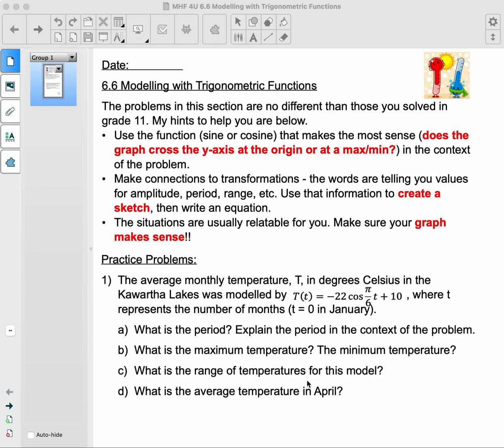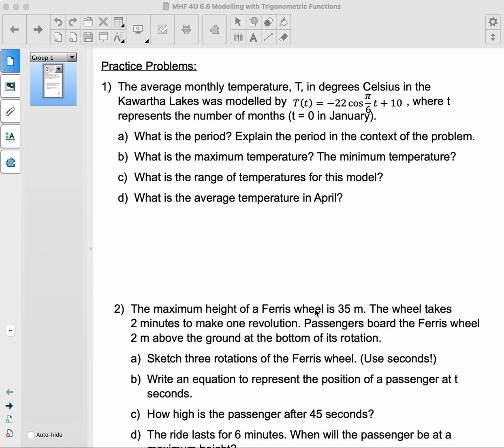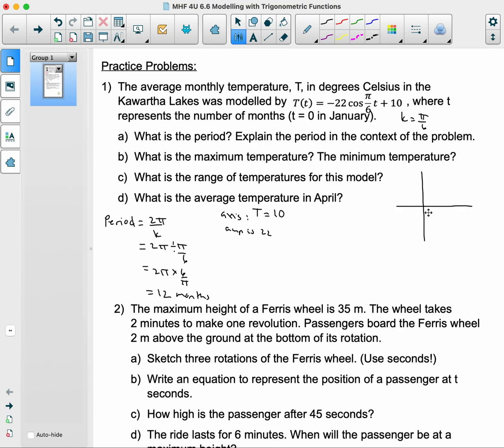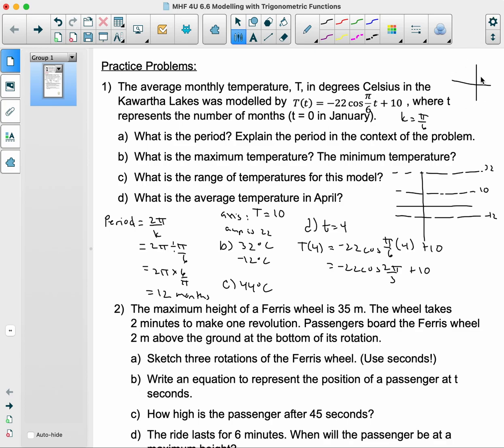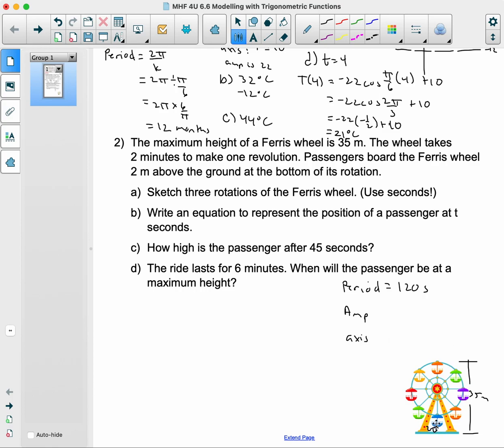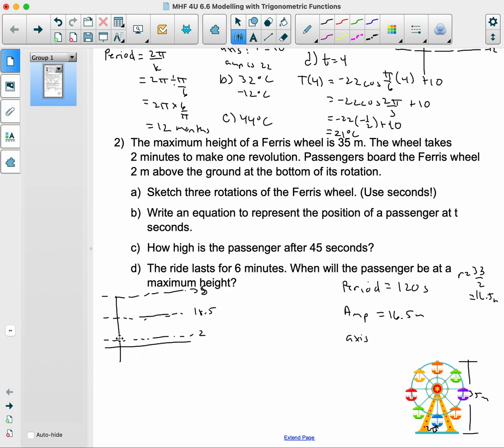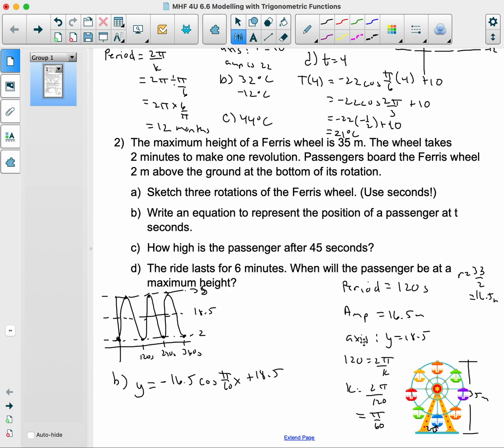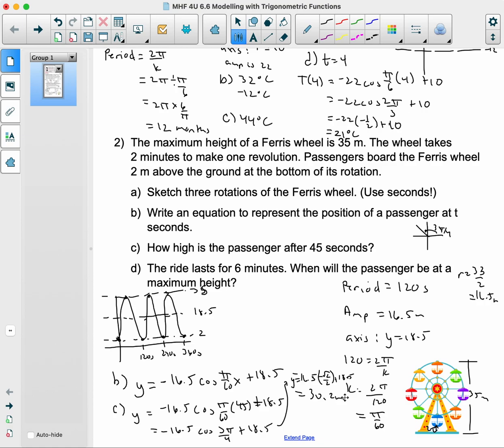MHF 4U 6 6 Modelling with Trig Functions